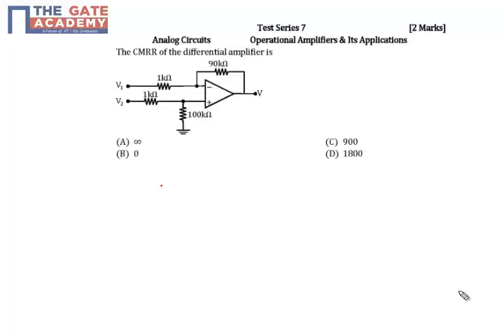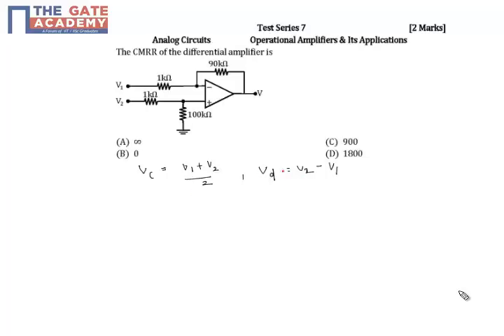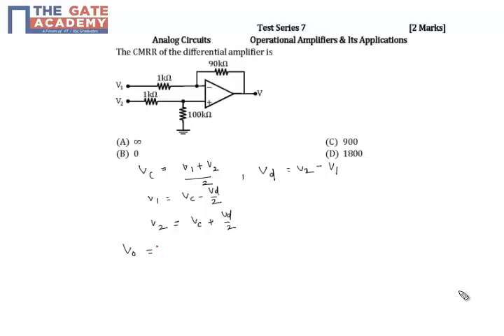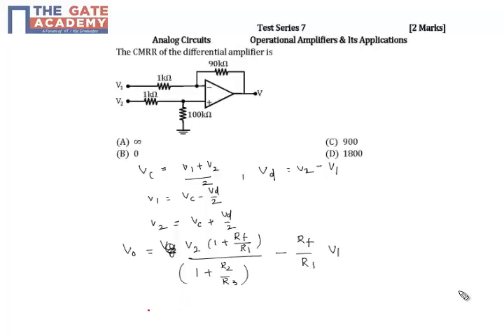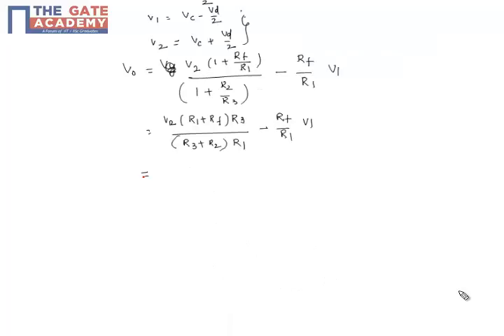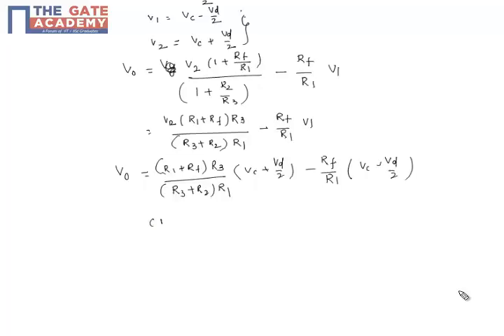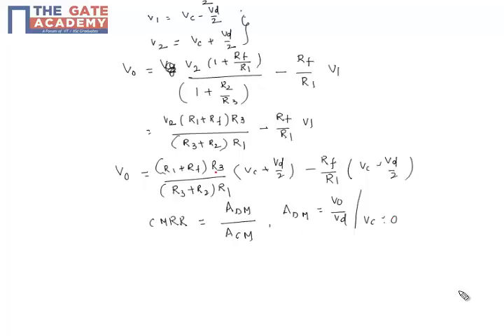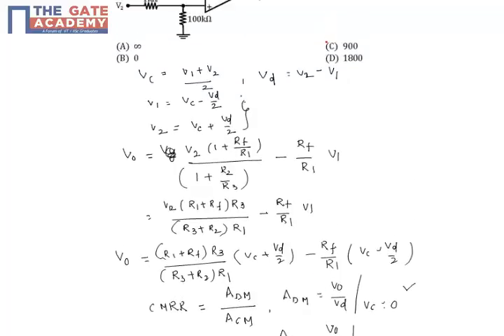GATE 15 IN TS 7 Q No 53